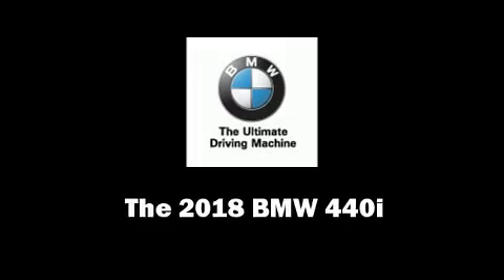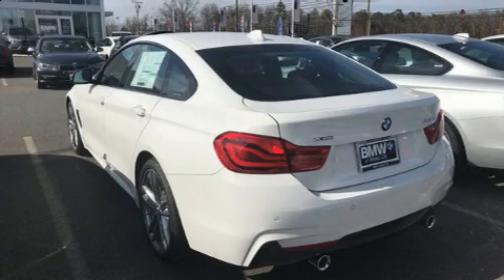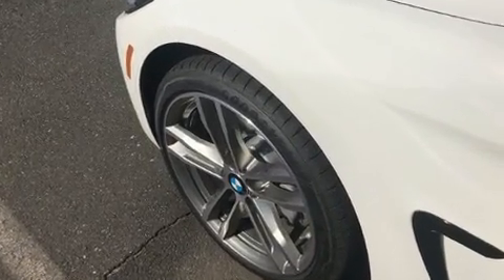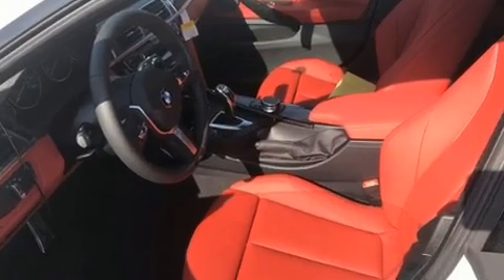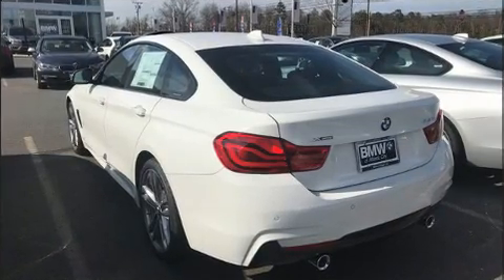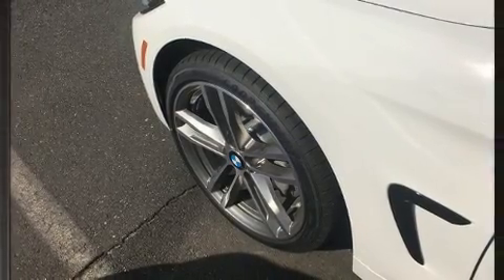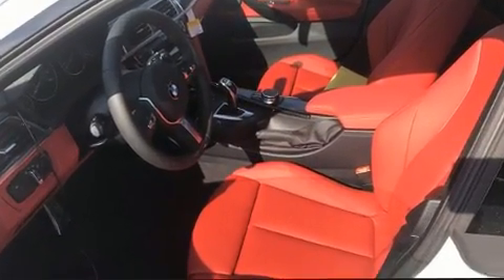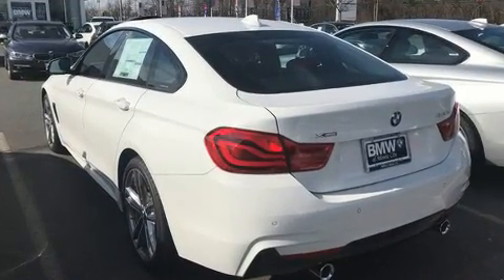2018 BMW 440i xDrive in Egg Harbor Township, NJ 08234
Step into the 2018 BMW 440i BMW made sure to keep road-handling and sportiness at the top of it's priority list. It features all-wheel drive versatility, an automatic transmission, and a 3 liter 6 cylinder engine. A turbocharger further enhances performance, while also preserving fuel economy. BMW prioritized handling and performance with features such as: adjustable headrests in all seating positions, speed sensitive wipers, a leather steering wheel, automatic dimming door mirrors, heated seats, air conditioning, and the power moon roof opens up the cabin to the natural environment. The unique heads-up display projects vehicle information onto the windshield, including speed, gear selection and engine speed. Drivers benefit by not having to take their eyes off the road. Passengers are protected by various safety and security features, including: dual front impact airbags, head curtain airbags, traction control, brake assist, anti-whiplash front head restraints, a panic alarm, an emergency communication system, and 4 wheel disc brakes with ABS. Electronic stability control ensures solid grip atop the road surface, no matter how challenging the driving conditions. You will have a pleasant shopping experience that is fun, informative, and never high pressured. Stop by our dealership or give us a call for more information.